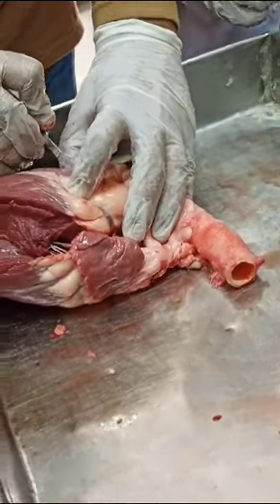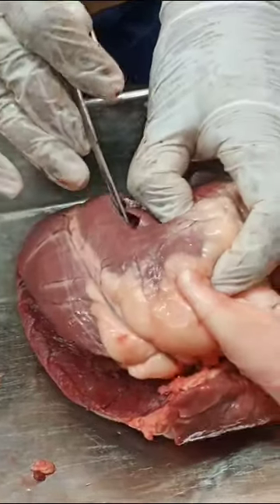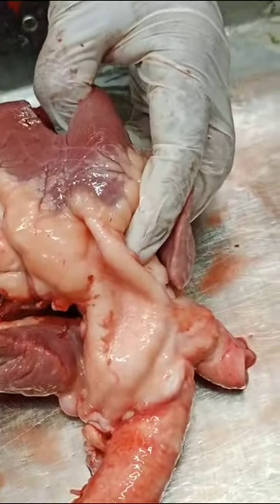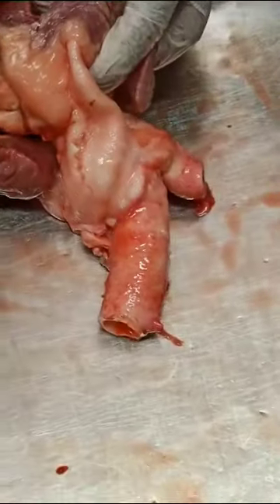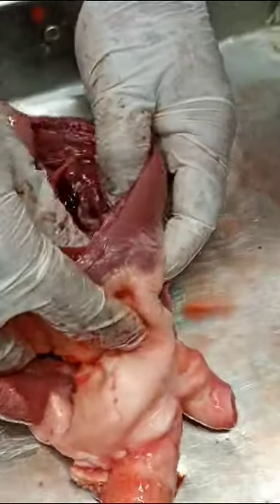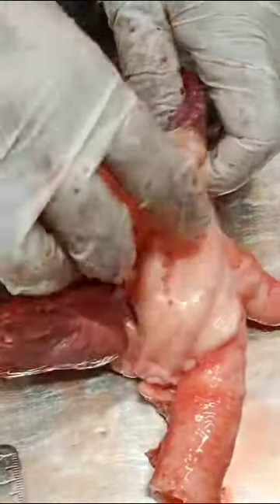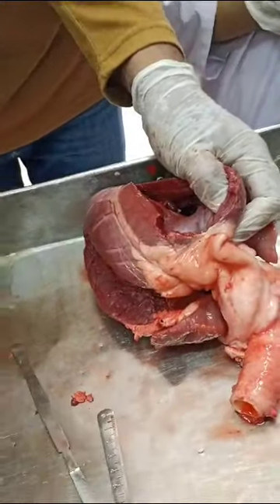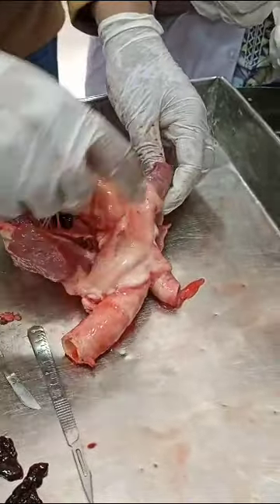heart dissection 2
Video from Rais